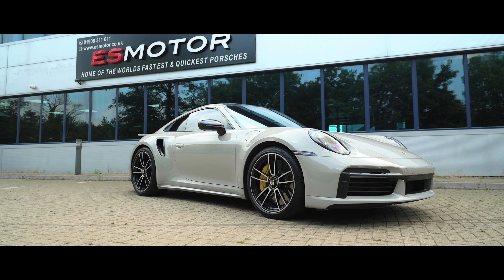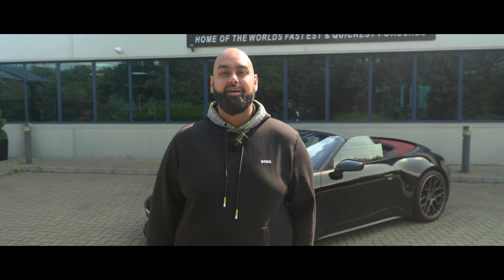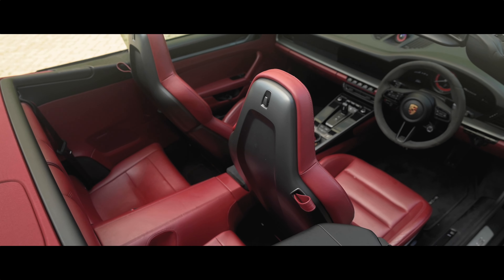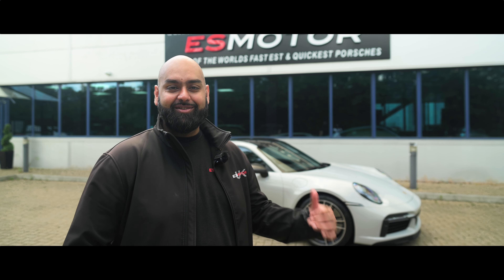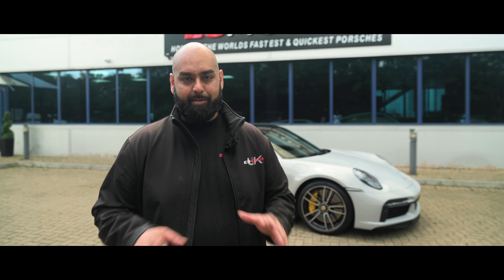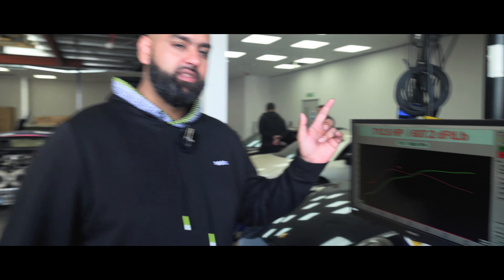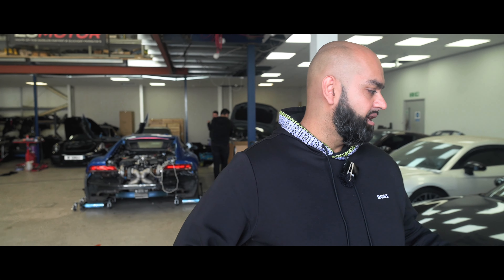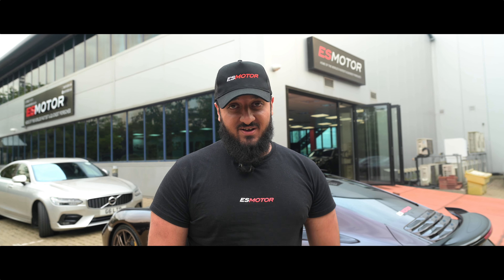992 SEASON CONTINUES! ES700 & SAVAGE EXHAUSTS!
TWO 992'S + TWO LOVELY SOUNDING EXHAUSTS!.. WHAT MORE COULD YOU WANT?

LET US KNOW IF YOU WANT TO SEE MORE VIDEOS LIKE THIS!